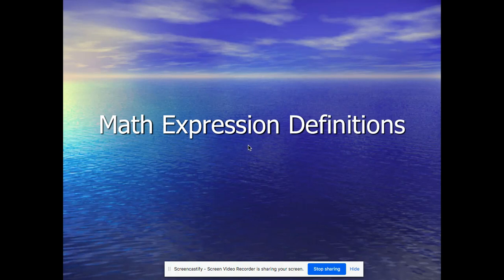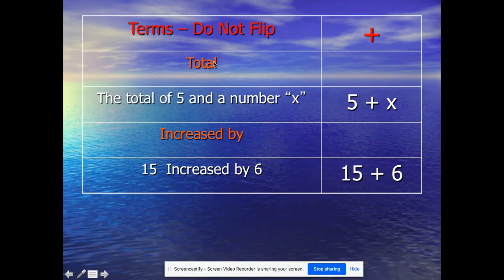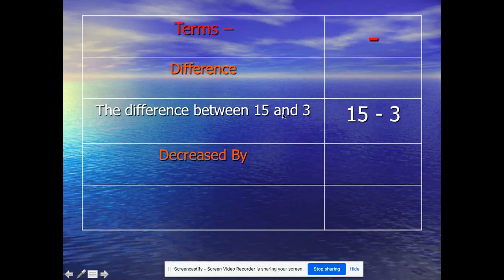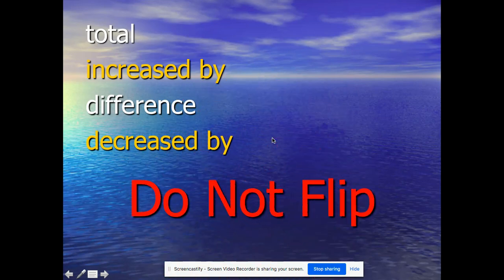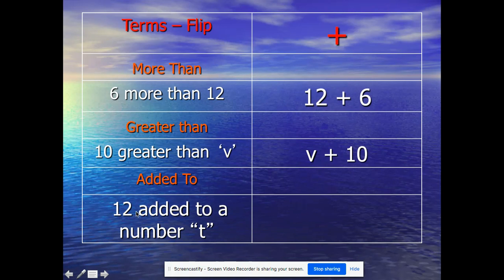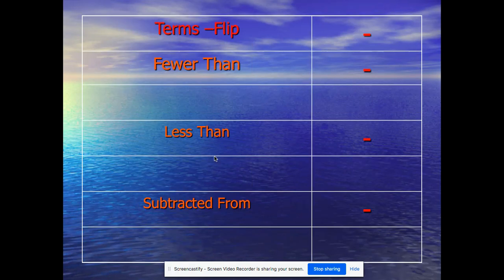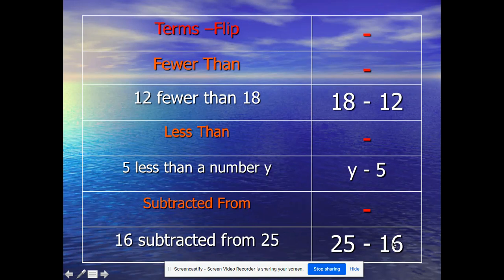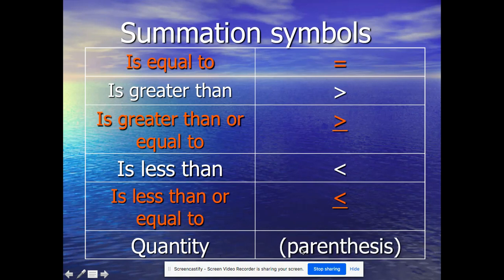Expression Definitions Jun 3, 2020 6 45 PM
Do Not Flip - total, increased by, difference, decreased by,

Flip - more than, greater than, added to, fewer than, less than, subtracted from

is, is greater than, is less than, quantity